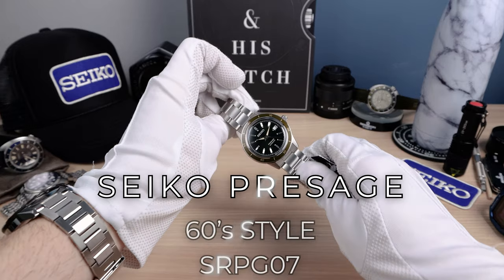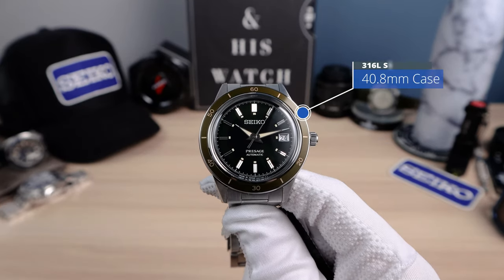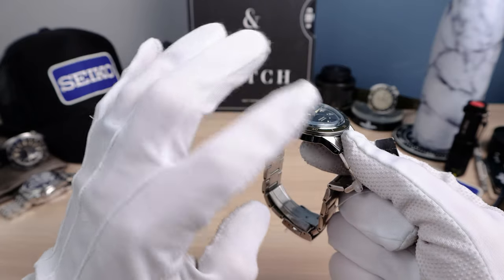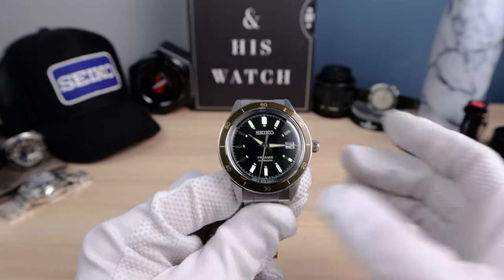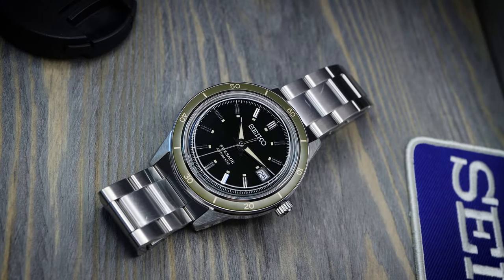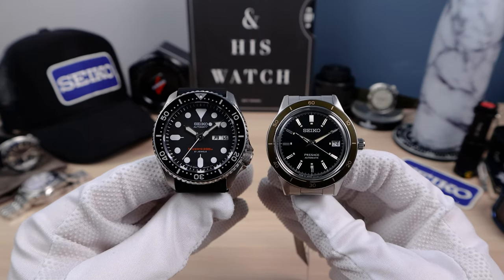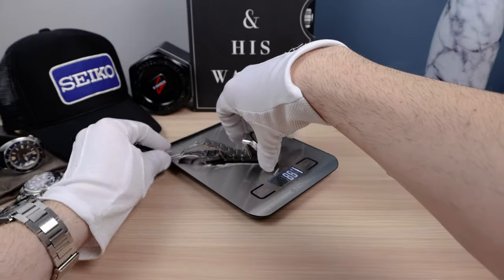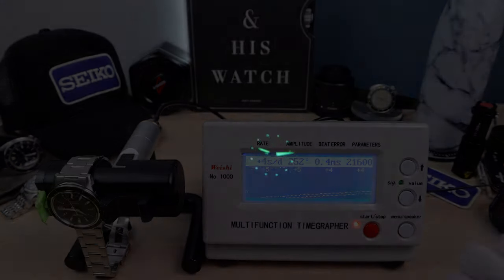SEIKO 60's Style SRPG07 (1964 Crown Chronograph Homage)